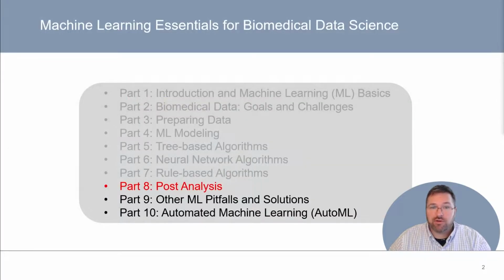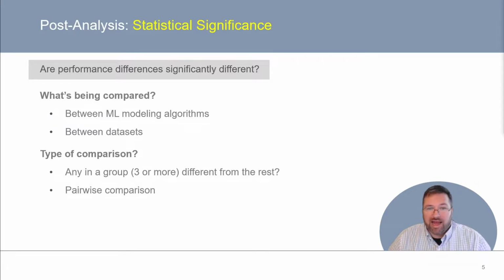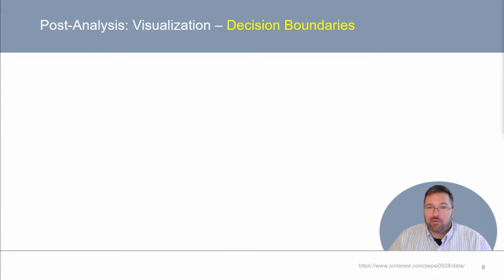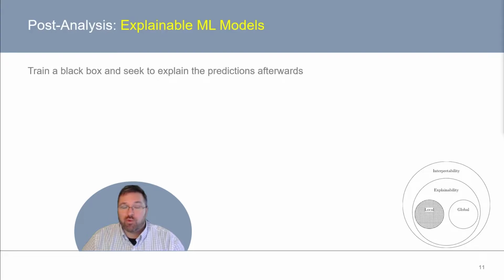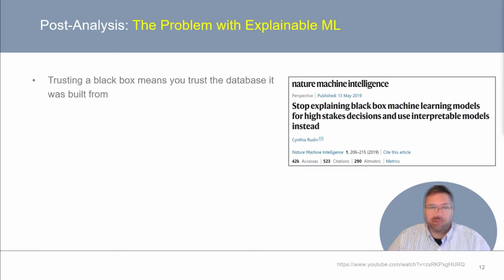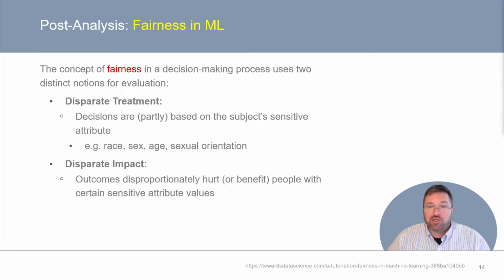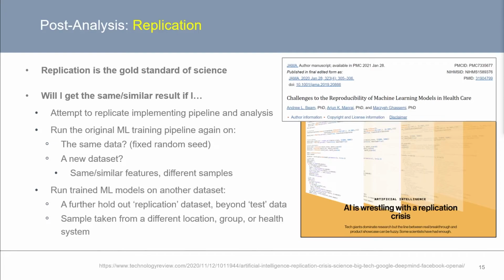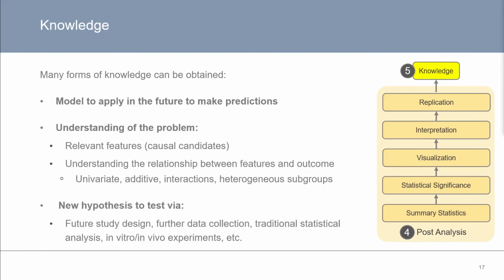8. Post Machine Learning Analysis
This video is Part 8 of the series "Machine Learning Essentials for Biomedical Data Science" covering the key essentials for using machine learning as part of a data science analysis pipeline. While topics are primarily framed around applications in biomedicine, this content is broadly applicable to other domains.

The material presented was assembled based on my 15 years experience as a machine learning researcher and educator. I'm currently an Assistant Professor (Pending) of Computational Biomedicine at the Cedars Sinai Medical Center.  Some of the slide content is original, with much adapted from a wide variety of textbooks, slides, and lectures by various authors and speakers. This video series expands upon a full-day workshop prepared for and presented at the Cedars Sinai Medical Center in Los Angeles. This video represents my own understanding and perspectives.

Chapters:
0:00 Introduction
1:13 Summary Statistics
2:22 Statistical Significance
4:09 Visualization
5:08 Examples of Visualization
7:15 Interpretation
8:11 Explanation
10:57 Problem with Explanation
12:41 Consequences of Black Box Models
13:35 Fairness
14:33 Replication
17:25 Applying Trained Models
18:36 Knowledge
20:01 Conclusion